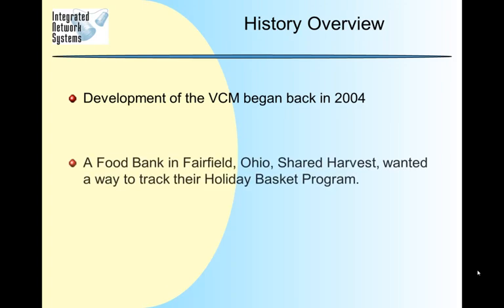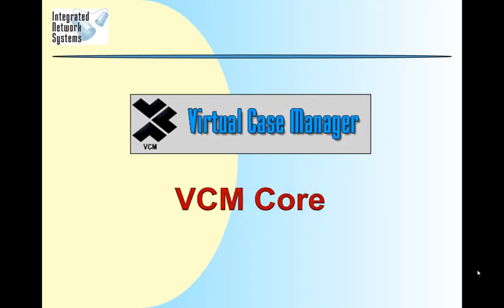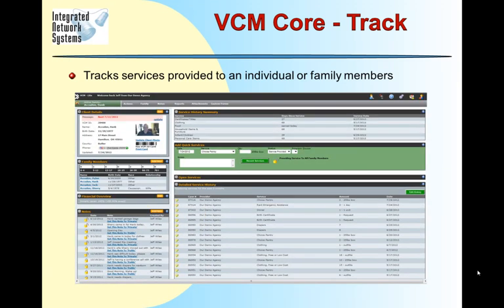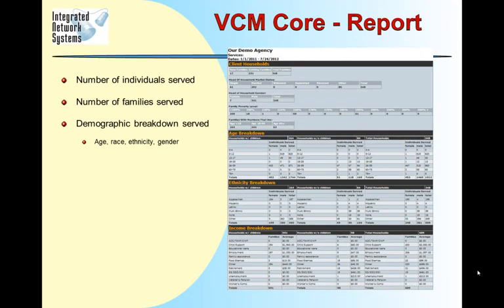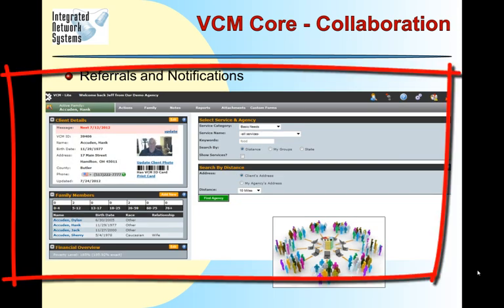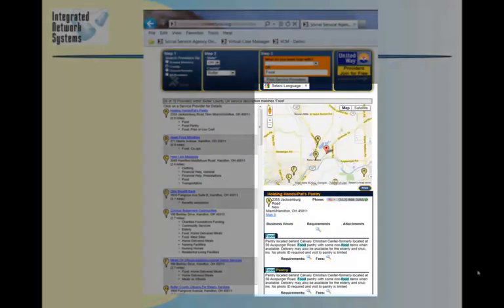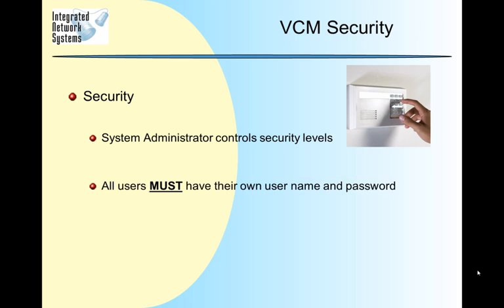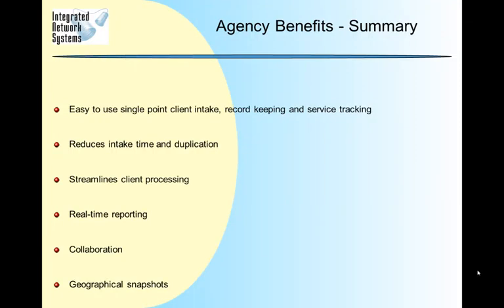VCM Full Introduction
Learn what the Virtual Case Manager is all about!